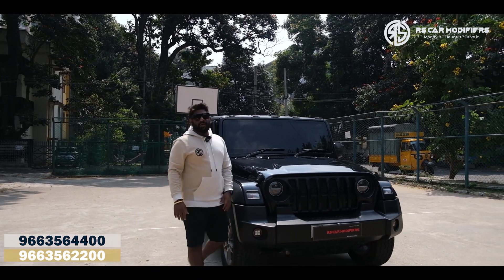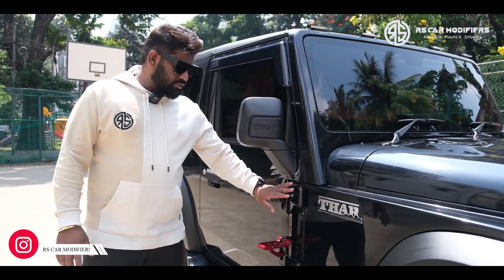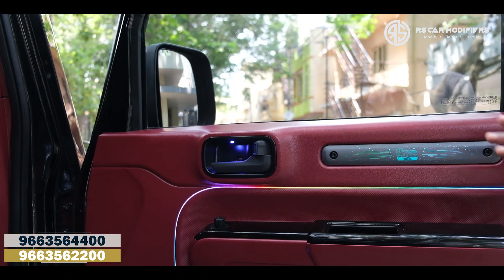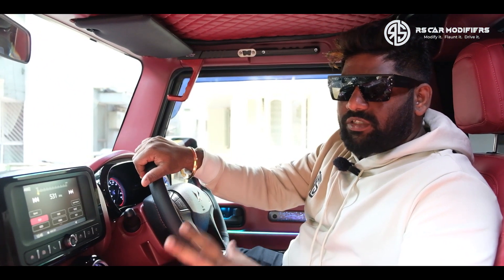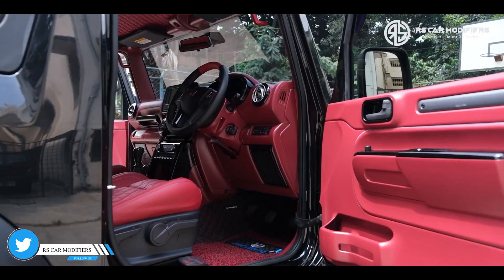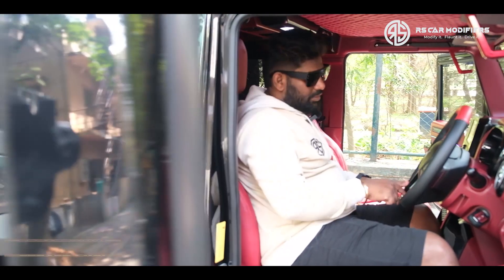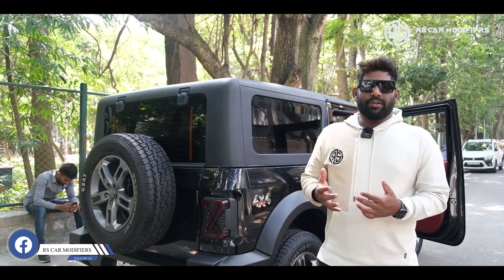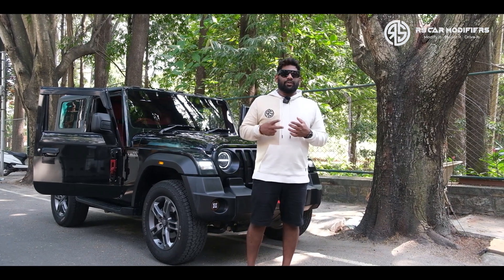Crazy Modified Thar Complete Interior Work done | See What We Have Done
NO 32 BHCS LAYOUT OPP GOPALAN INNOVATION MALL BANNERGHATTA MAIN ROAD  BANGALORE-560076